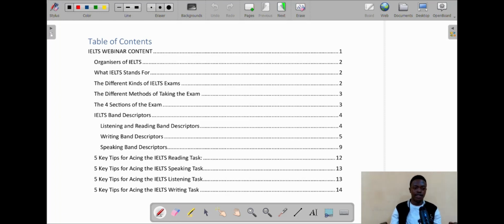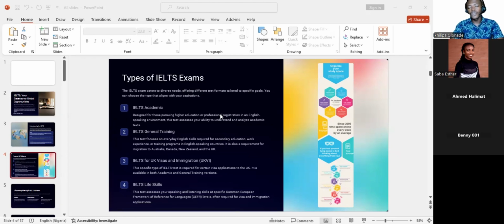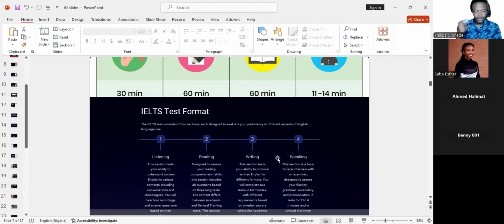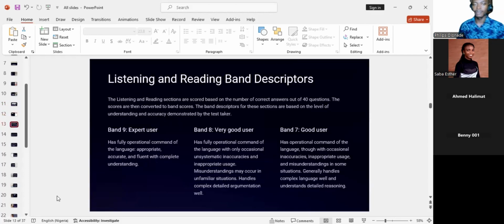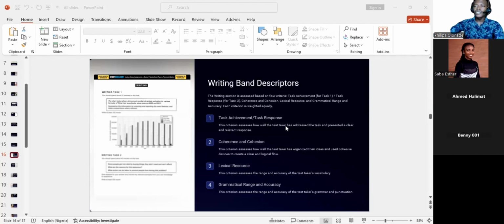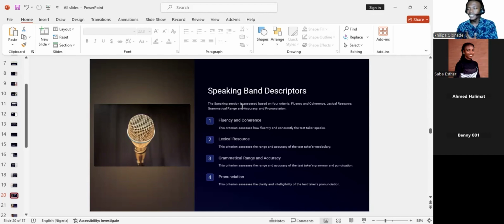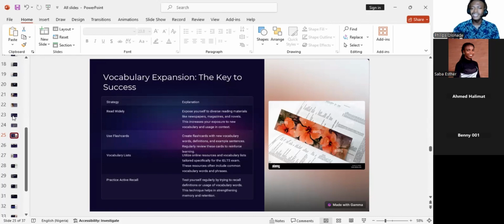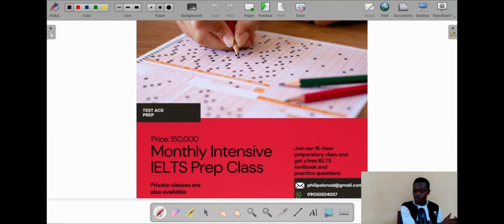IELTS 101 with Test Ace Prep: IELTS Overview, Tips for Each Section and Debunked Myths.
Welcome to Test Ace Prep! Join us in our upcoming webinar where we provide a comprehensive overview of the IELTS test, discuss effective preparation strategies, debunk common myths, and answer frequently asked questions. Whether you're preparing for the IELTS Academic or General Training, this webinar will give you the knowledge and confidence you need to succeed.
What You'll Learn:
• An overview of the IELTS test format and components.
• Effective strategies to prepare for each section of the IELTS test.
• Common myths about the IELTS exam and the truths behind them.
• Answers to frequently asked questions about test day procedures, scoring, and more.
Why It's Important:
Understanding the structure and requirements of the IELTS test is crucial for effective preparation and achieving a high band score. This webinar will provide you with practical insights and tips to help you navigate the test with confidence and ease.
Who This Webinar Is For:
• IELTS test-takers at any level aiming to understand the test thoroughly.
• Students preparing for the IELTS Academic or General Training tests.
• Anyone looking to enhance their IELTS preparation and overall test performance.